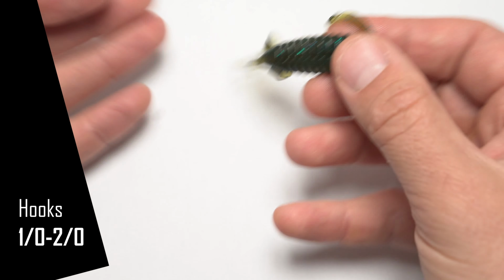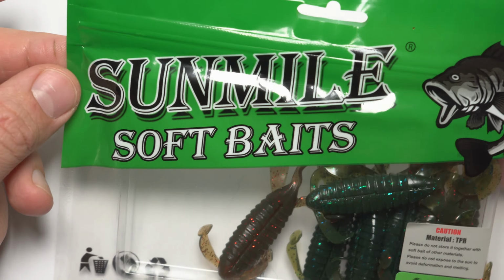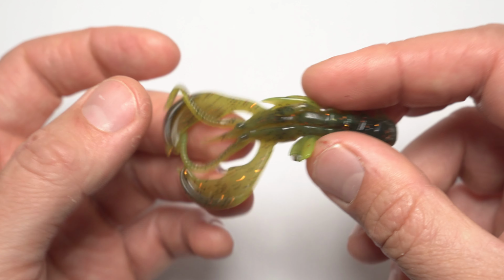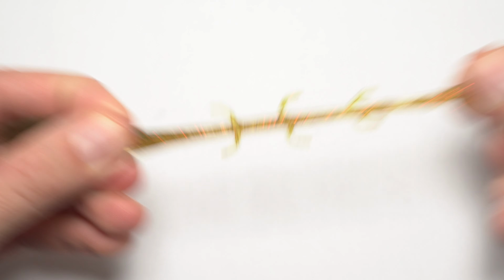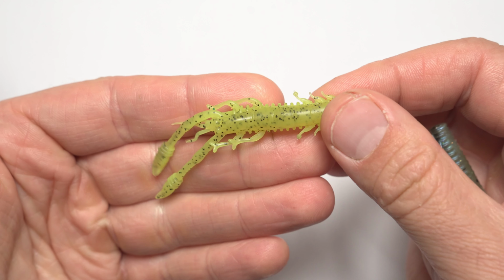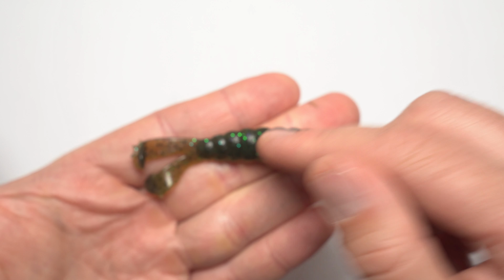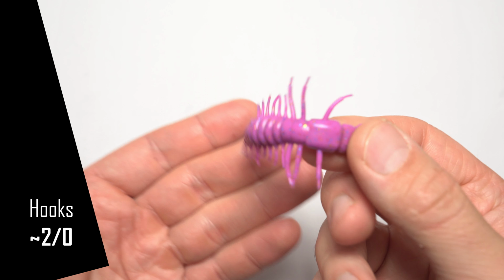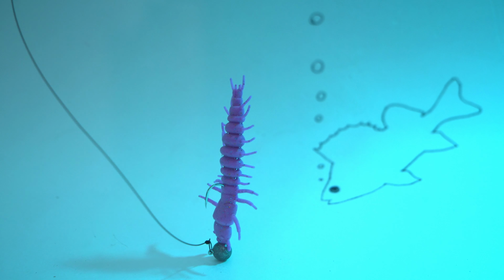Best cheap floating lures?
Forget ZMan and other pricey branded floating lures! You can get cheaper and better items for lure fishing! Have a look at tested lures that are in the list below. Mostly these are TPR lures.

Another informative and quality video from Andrew's Knots Fishing 4K.